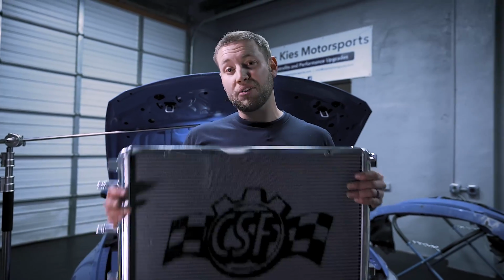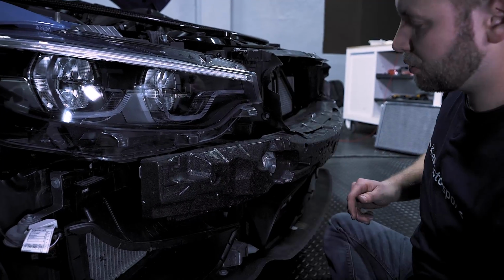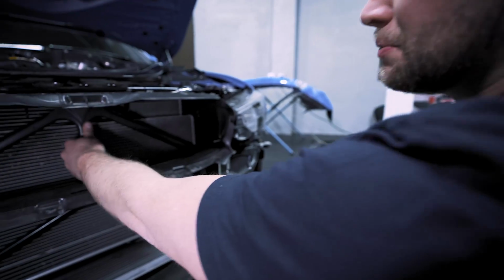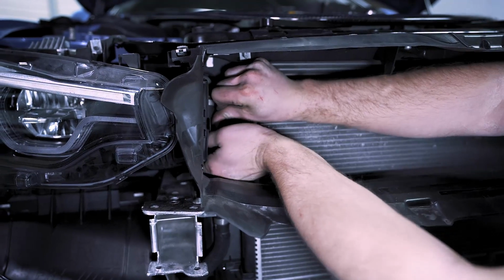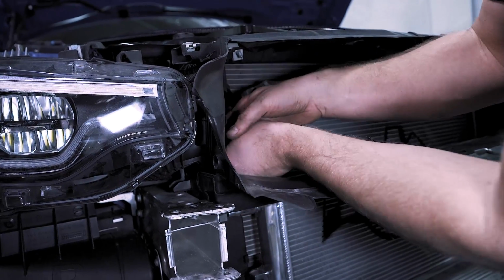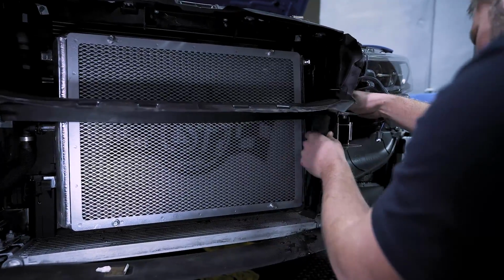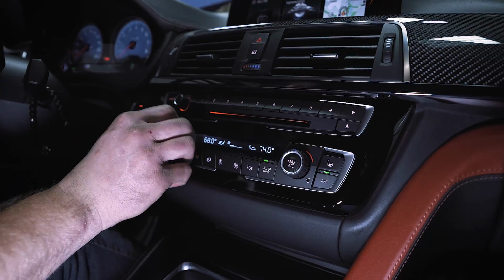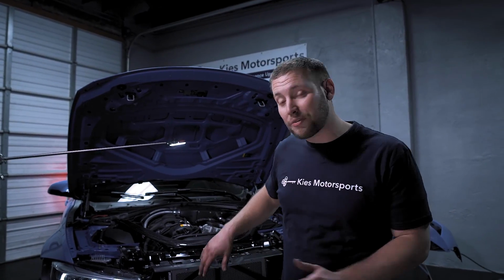How to Install a CSF Front Mount Heat Exchanger on an F80/F82/F87 M3/M3/M2 Competition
Hey Everyone,

Today, we're going to show you how to install the CSF Front Mount Heat Exchanger on an F80 M3! The CSF Front Mount Heat Exchanger is an amazing upgrade for your S55 BMW, ESPECIALLY, if you plan on tracking the car. It also features a protective shield to prevent damage from rocks!

Click below for some helpful tools:

If you’re interested in professional installation by Kies Motorsports, please

ALSO, Scroll Down ⬇️ for:

     🏎 BRYAN’s BUILD
     🌎 And More!

Bryan

Bryan Kiefer
President
Kies Motorsports, LLC
Hammonton, NJ

BRYAN’s BUILD 👇🏼👇🏼